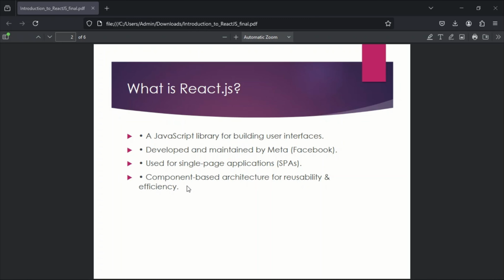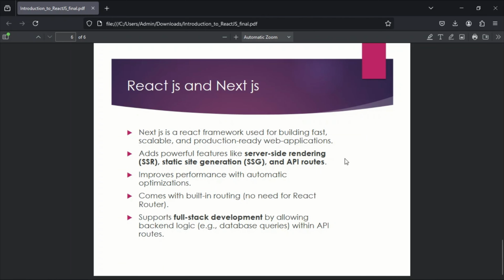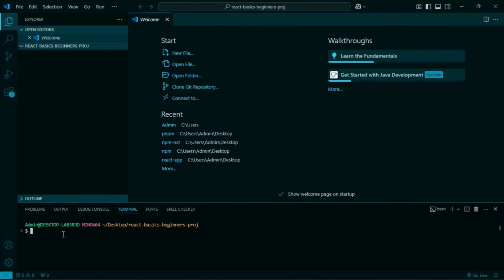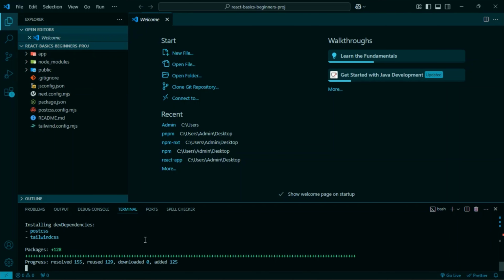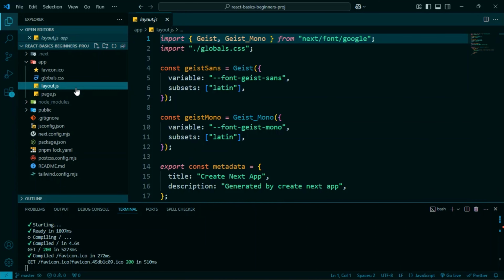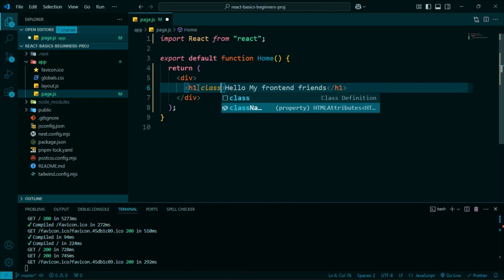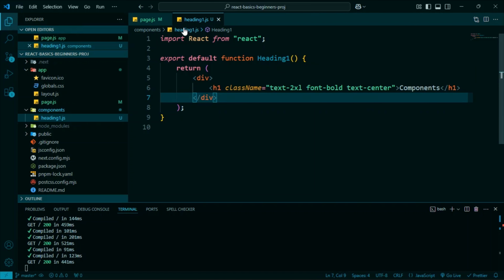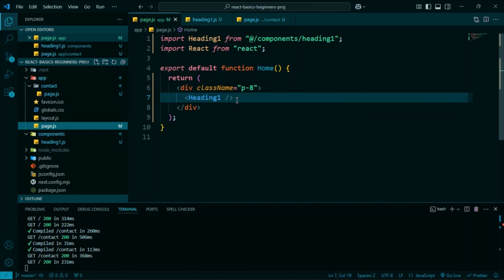React & Next.js Crash Course – Learn Modern Web Development (Step by Step)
📌 Title: React & Next.js Crash Course – Learn Modern Web Development
🚀 Welcome to this beginner-friendly React & Next.js course where you'll learn:
✅ A brief introduction to React & Next.js
✅ How to install React & Next.js
✅ Course overview & what to expect

🔗 Timestamps:
0:00 – Introduction
1:30 – What is React & Next.js?
4:15 – Installing React & Next.js
8:00 – Overview of the Course

💡 Why Learn React & Next.js?
React is the most popular JavaScript library for building user interfaces, and Next.js makes it even better with server-side rendering and static site generation.